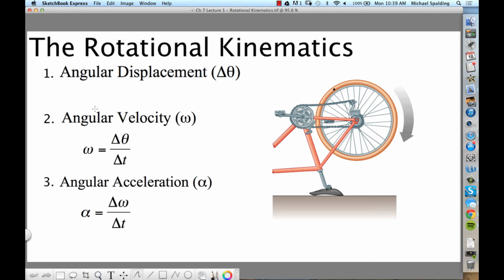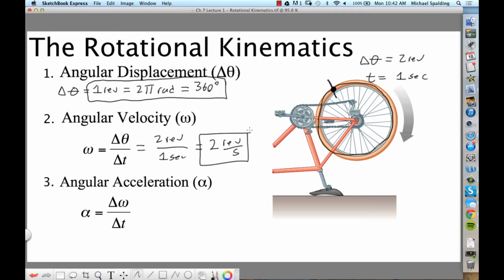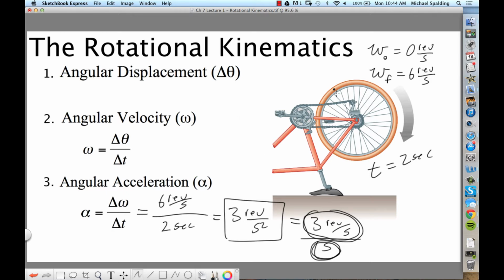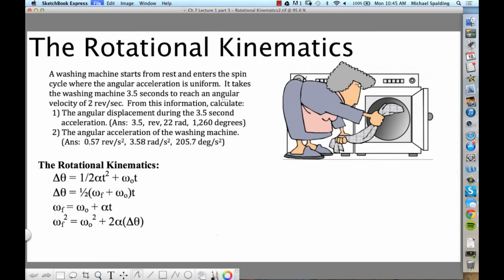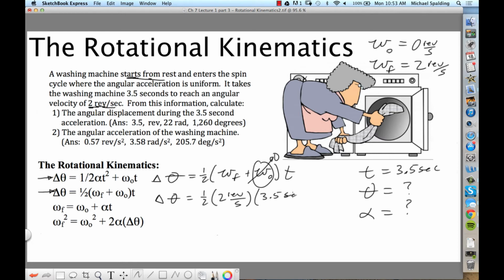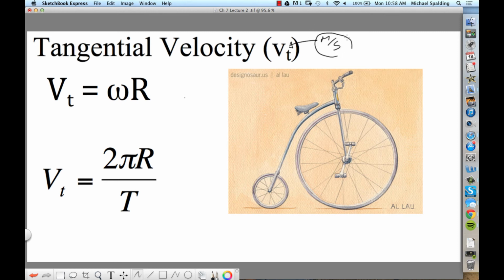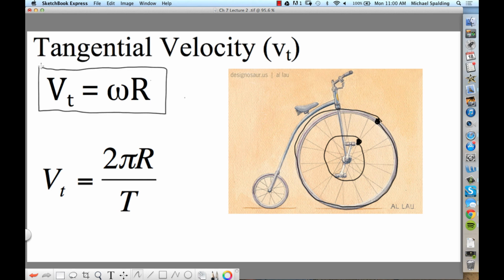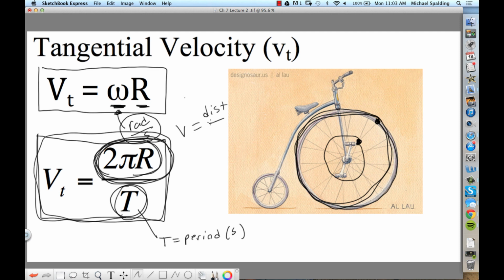Ch 7 Lecture 1 .mp4